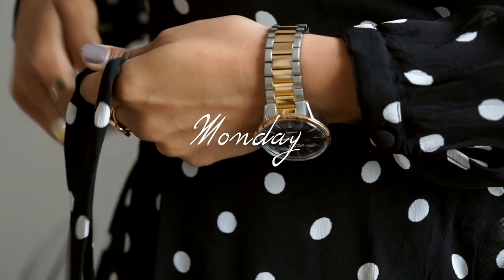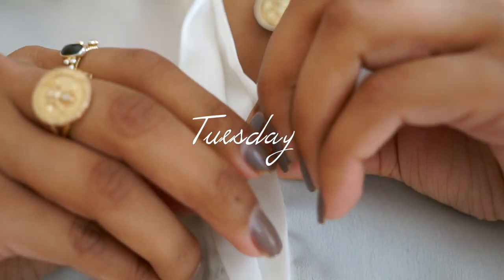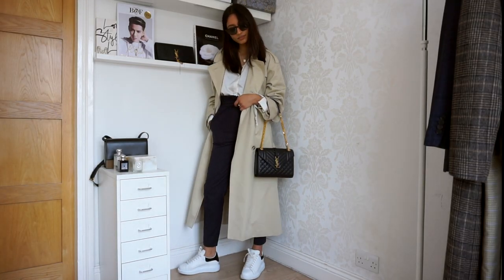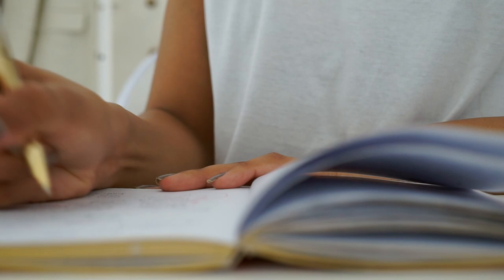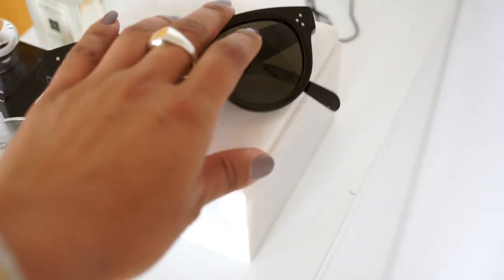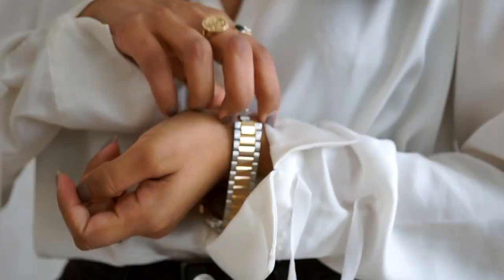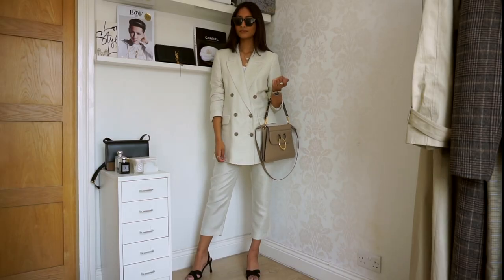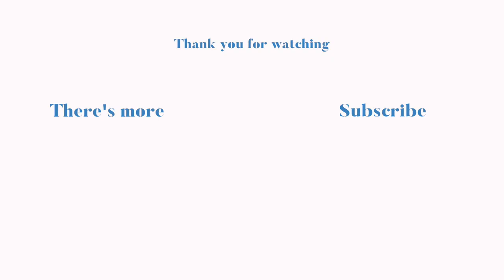WHAT I WORE THIS WEEK | EVERYDAY OUTFITS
Follow me -

Outfits

My necklaces -
CINCO STORE

Cameras -
Sony A6000
Canon G7X